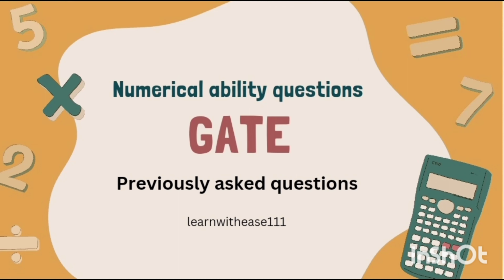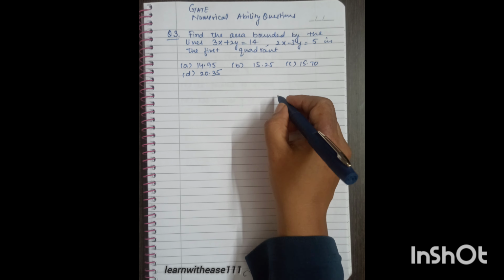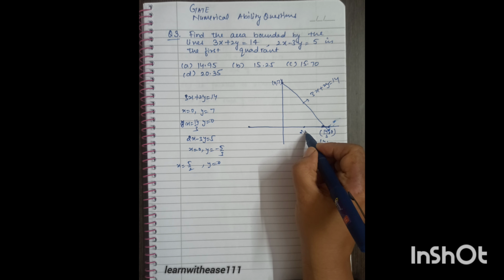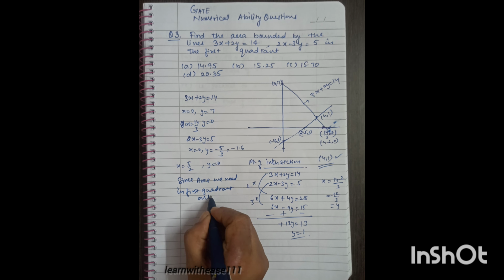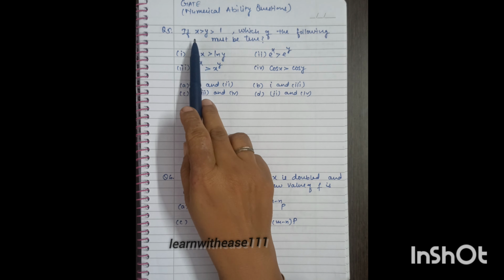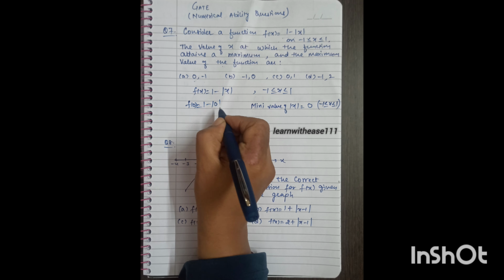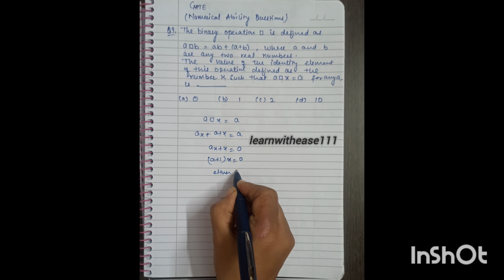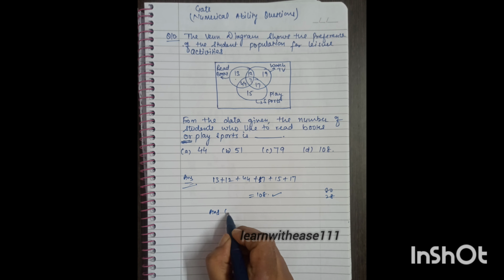numerical ability questions|| previously asked in GATE exams || quantitative aptitude questions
Do let me know in comments if you want more such serious for the same or different competitive exams!!